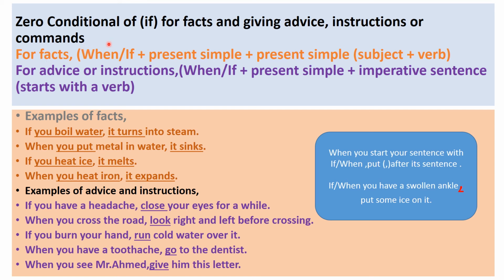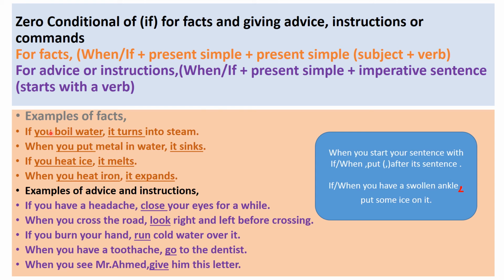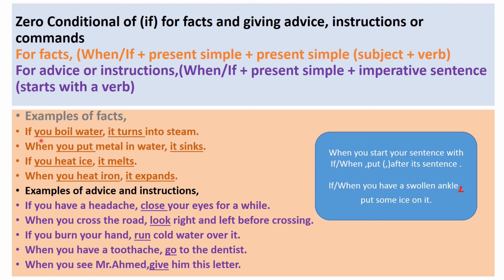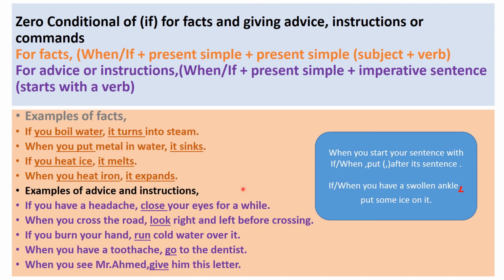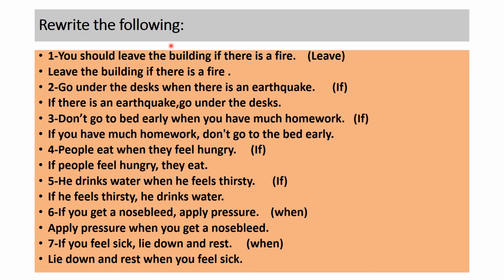Grade 4 English Zone,Grammar, Unit 3, lesson C & D